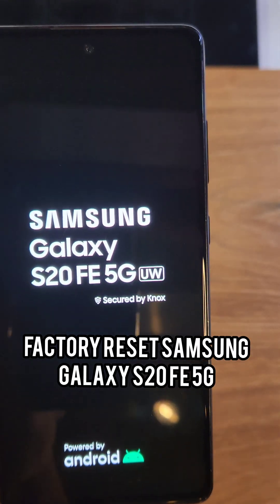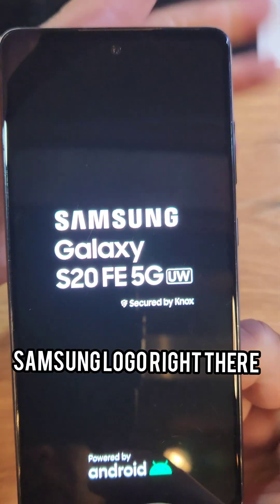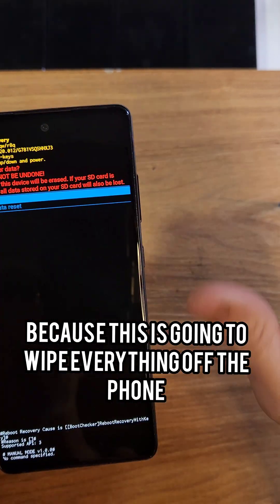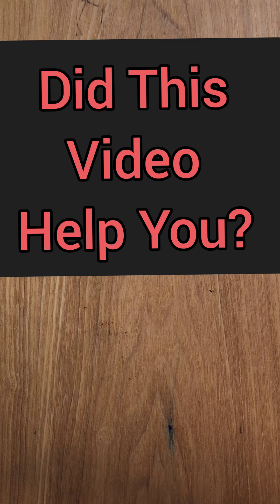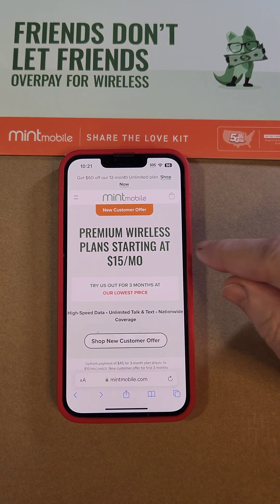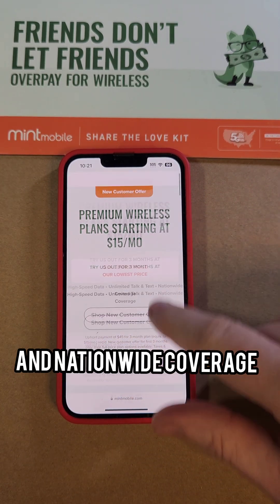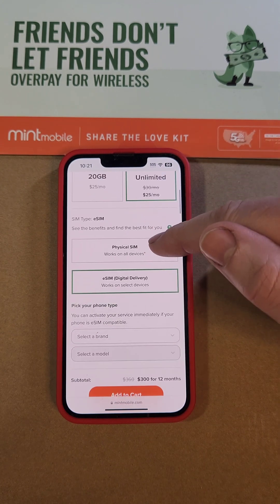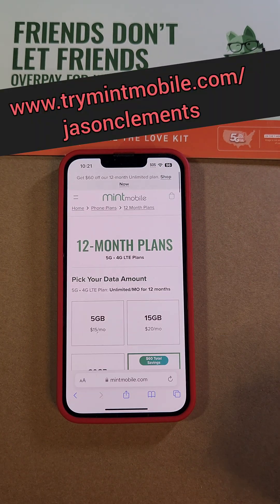Samsung Galaxy S20 FE 5G UW Factory Reset (might have to connect your phone via USB to computer)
to get 3 months of premium wireless starting at $15 a month. $45 upfront payment required (equivalent to $15/mo.). New customers on first 3-month plan only. Taxes & fees extra. Speeds slower above 40GB on Unlimited. for more details.
Samsung Galaxy S20 FE 5G UW Factory Reset (if it doesn't easily work for you, you might have to connect your phone via USB to computer)

This channel is a partner with Mint Mobile and will receive compensation from Mint Mobile when you become a Mint Mobile customer.